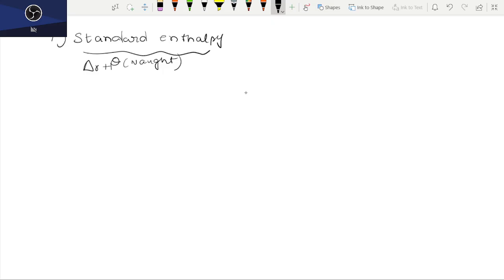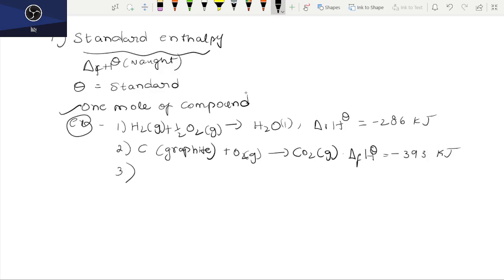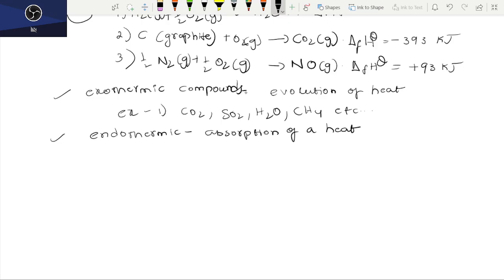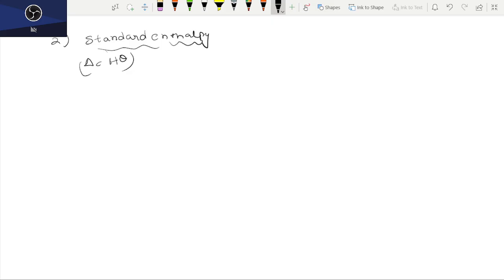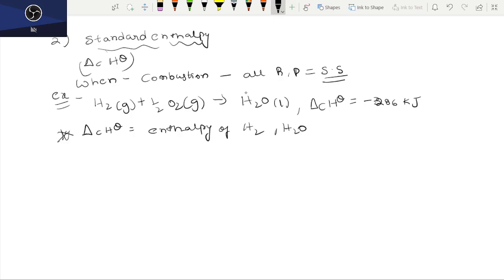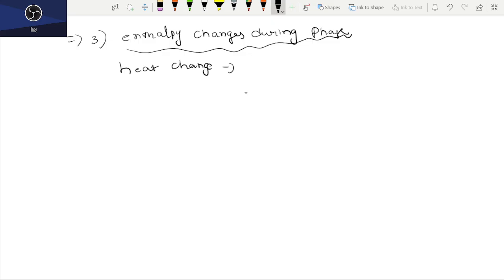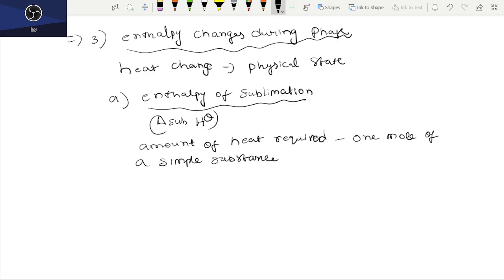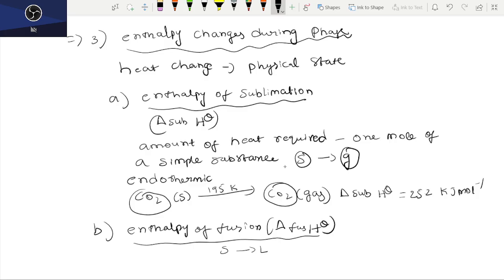Types of Enthalpy_Thermodynamics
Bond enthalpy (or bond energy) is the energy required to break one mole of a specific covalent bond in gaseous molecules, typically measured in
. It measures bond strength: higher values indicate stronger bonds. Breaking bonds is endothermic (positive
), while forming bonds is exothermic (negative